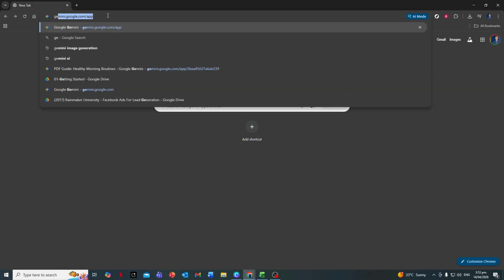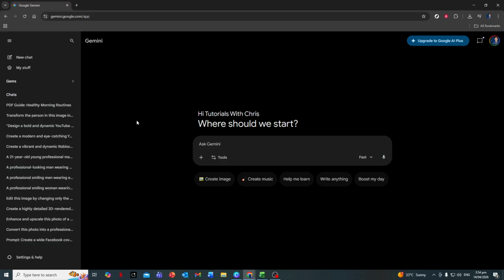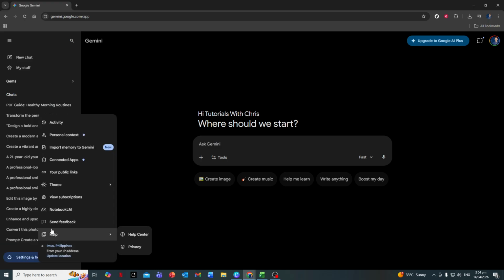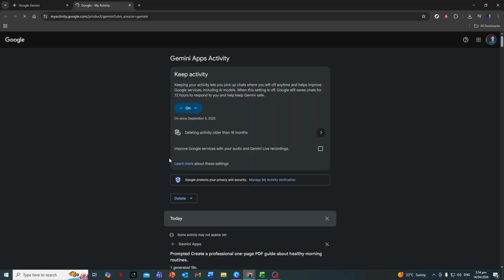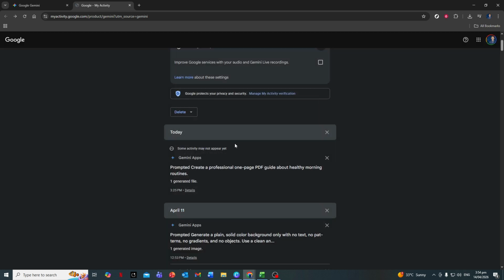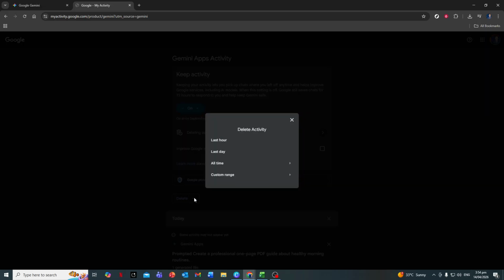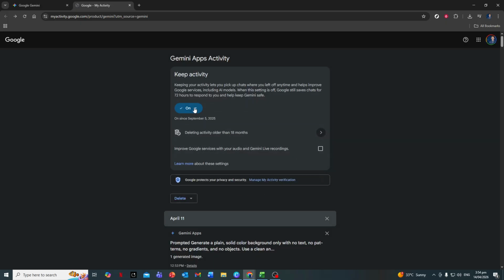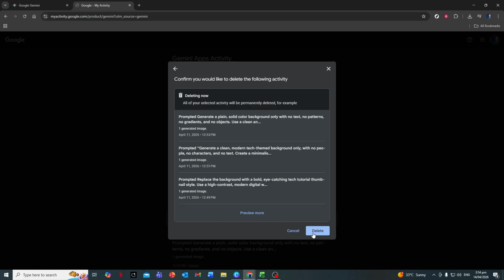How to Clear Chat History on Gemini AI Desktop & Mobile (Latest Update)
How to Clear Chat History on Gemini AI Desktop & Mobile

Learn how to clear chat history on Gemini AI using both desktop and mobile devices with this easy step-by-step tutorial. This video is perfect for users who want to delete old conversations, improve privacy, or organize their Gemini chat list.

In this tutorial, you will learn how to delete individual chats, remove multiple conversations, and manage your Gemini chat history from both the web (desktop) and mobile app. You will also see how Gemini activity settings affect your chat history and what happens when you delete a conversation.

Deleting your Gemini AI chat history helps protect your privacy, keep your workspace organized, and remove unnecessary conversations.